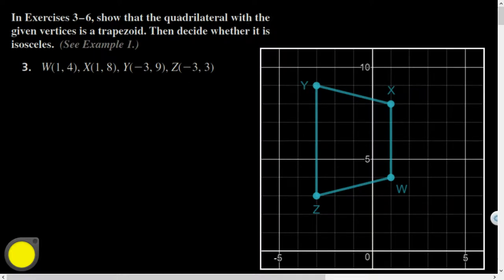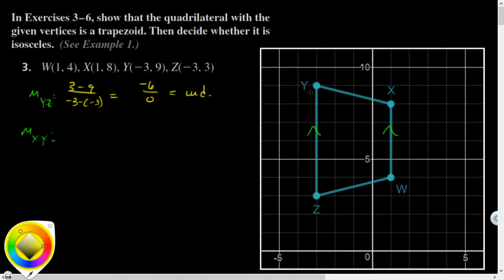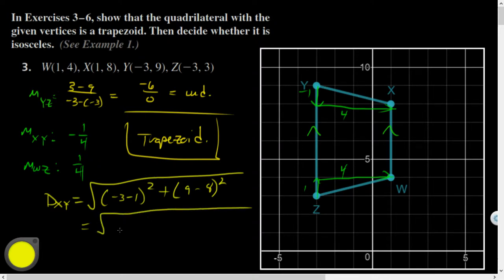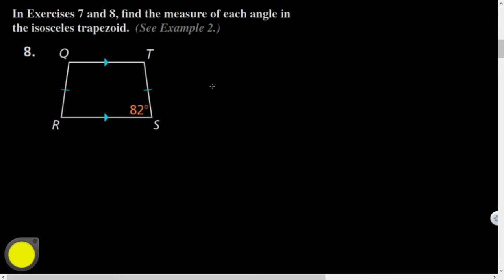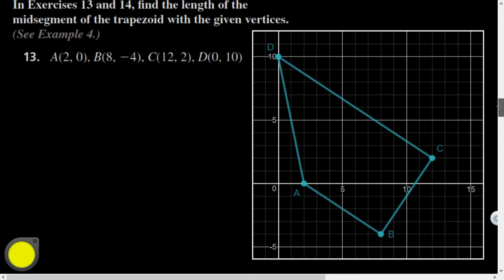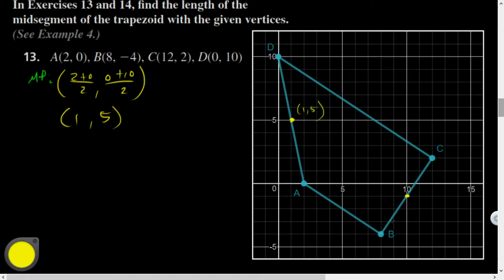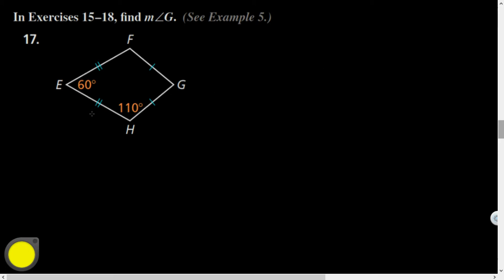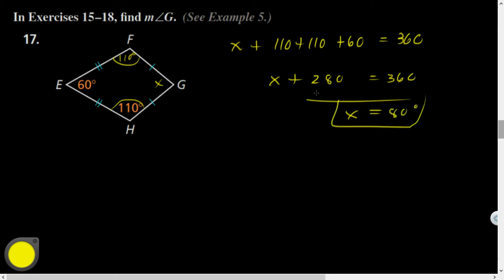Geo 07.05 HQ:403(3,8,11,13,17,23)